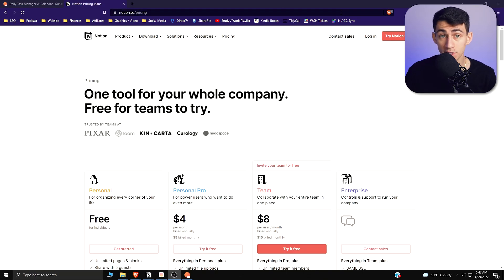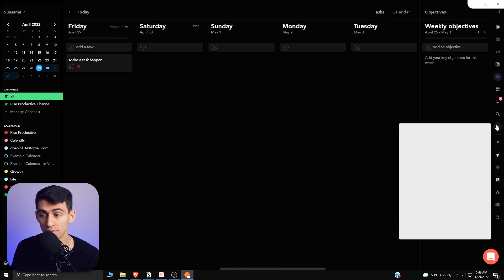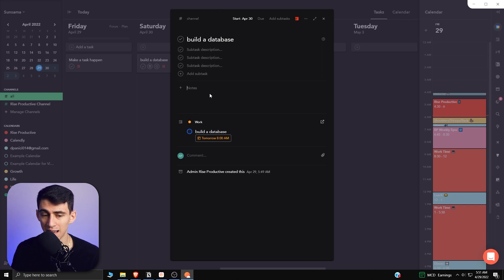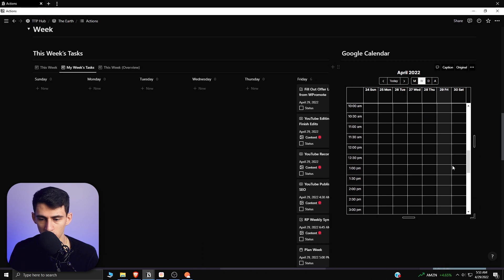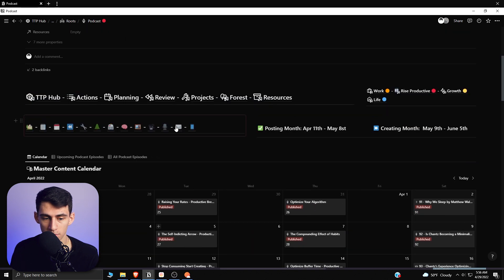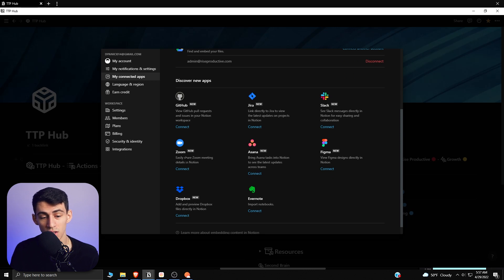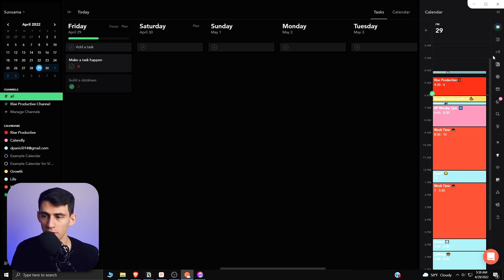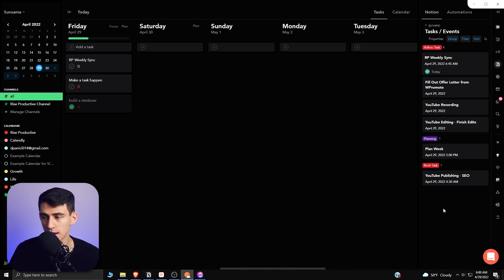Sunsama vs Notion - NOT What You'd Think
When I tried Sunsama for a week it put Notion on notice! While I love the feature set of Notion, the integrations that Sunsama has as a daily planner app is AMAZING! But when it comes to Sunsama vs Notion which do you think is better? Don’t let this Notion fanboy think anything specific though because Sunsama is one heck of an app!

⏰ TIMESTAMPS:
0:00 - Pricing / Plans
0:45 - Functionality
4:40 - Integrations
6:39 - Think About This